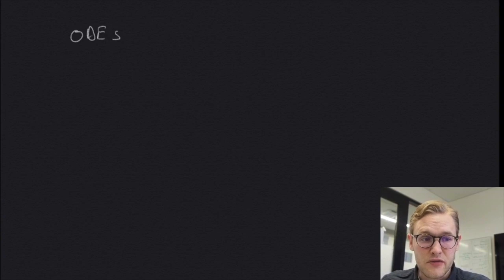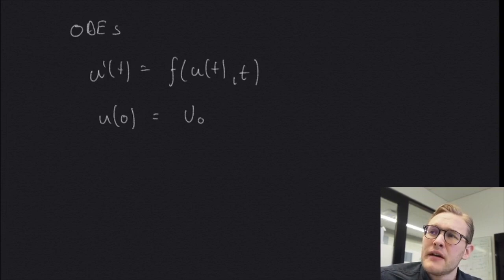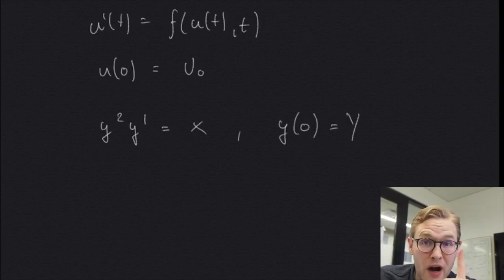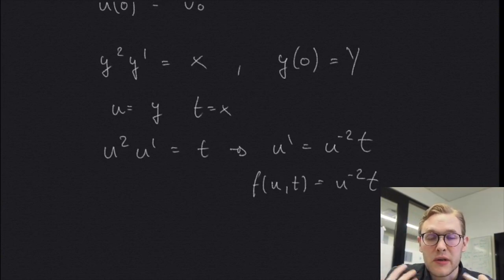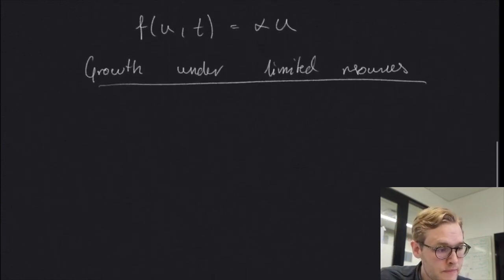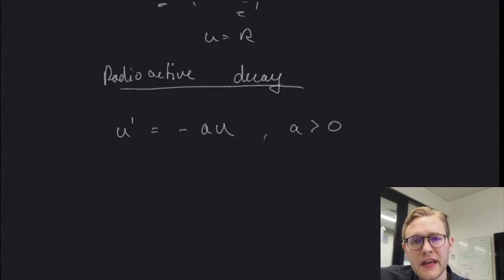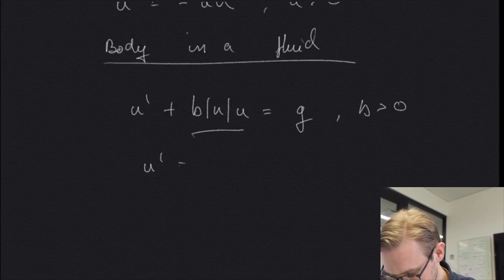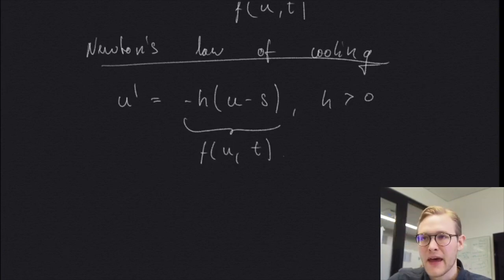Solving ODEs in Python 1: Introduction and Examples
This video is the first in a series of videos where I build a library for solving ordinary differential equations (ODEs) on a computer. In this video I go through a few examples of ODEs in order to highlight the importance of a tool for solving them.

This series of tutorials is a more formal representation of the ODESolver library that I start building in my videos on the SIR model and the one where I simulate signals in a neuron

You can find the Python ODESolver library I build throughout this video series